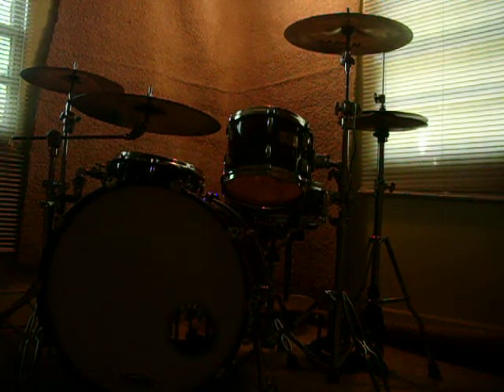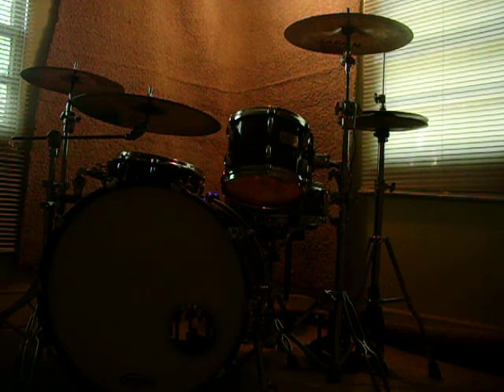Playing my drums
This is me on my Pearl Masters MMX kits. i know it sound horrible, but here it is anyway!